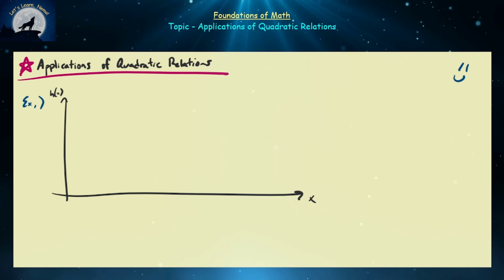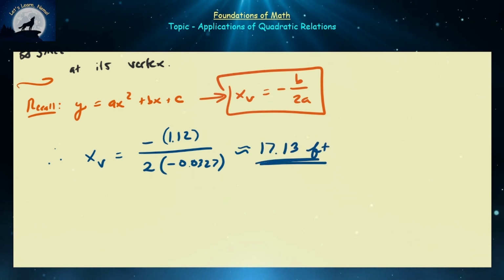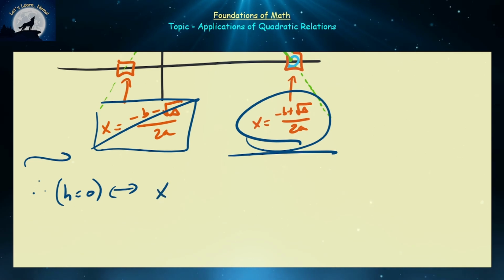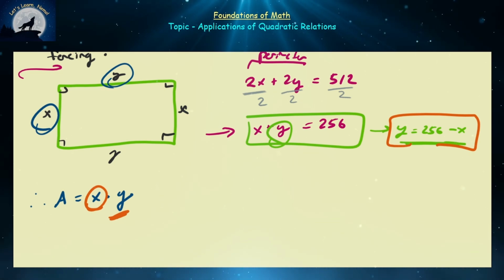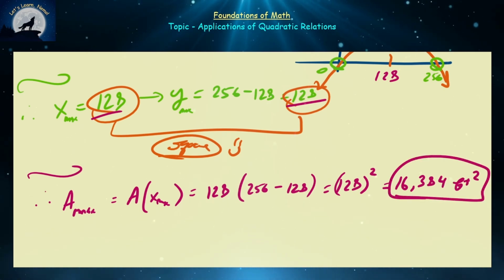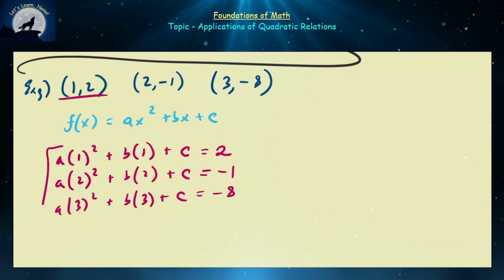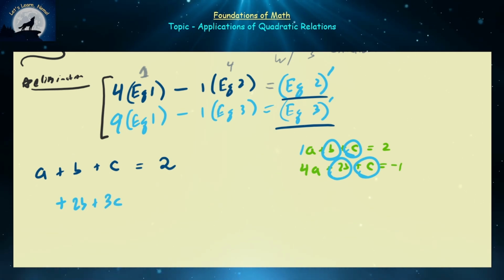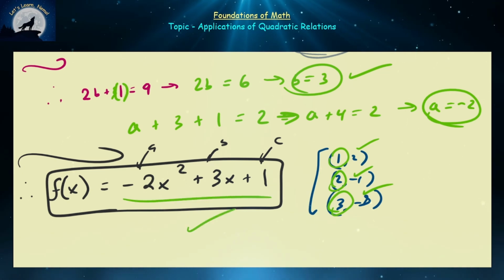(MA12) Applications of Quadratic Relations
Following up on our previous exploration of quadratic relations, this video delves into their real-world applications. We work through a diverse set of examples, including projectile motion, optimizing the area of a rectangle, and finding the equation of a parabola that passes through three points using a system of linear equations. This video is perfect for students and enthusiasts eager to see how quadratic relations apply in practical scenarios. Whether you're solving complex problems or simply curious about the applications of quadratic equations, this video offers valuable insights and step-by-step guidance.